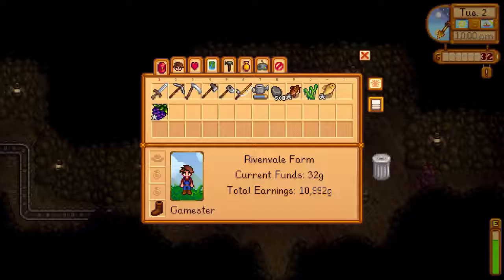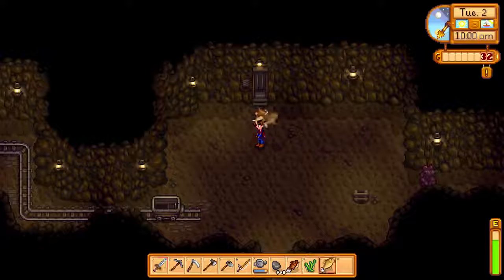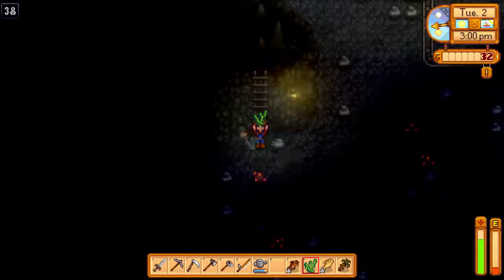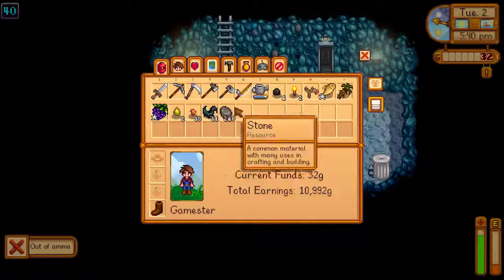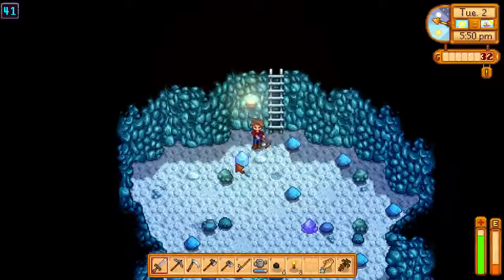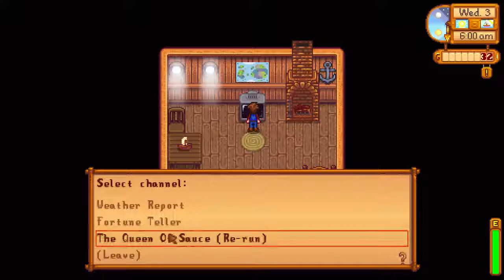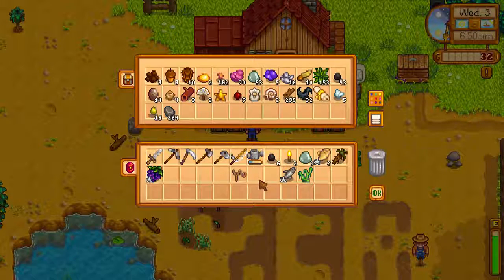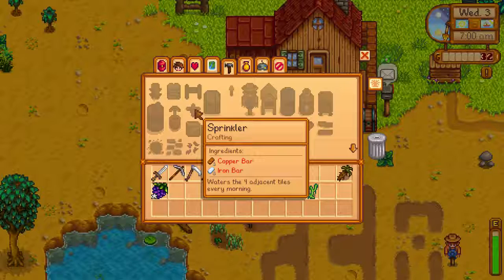Stardew Valley - Tutorial/Let's Play - Episode 13 - Mine level 40!!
Welcome to "Episode 13" of my "Stardew Valley" "Tutorial/Let's Play" series. In this episode, I make it down to level 40 in the Mine, and Summer begins. I hope you enjoy this episode as much as I enjoyed making it for you. :o)